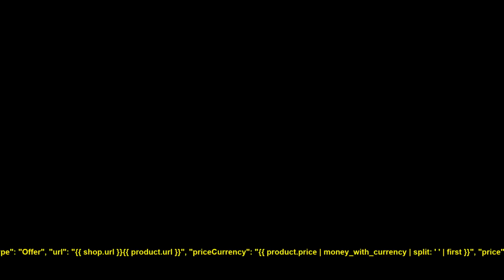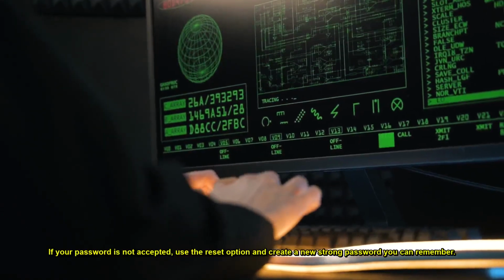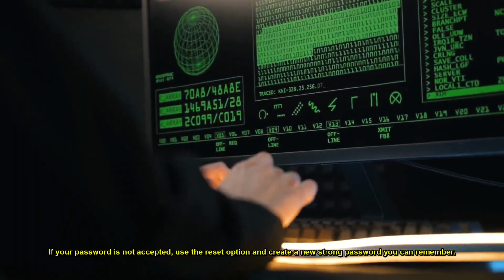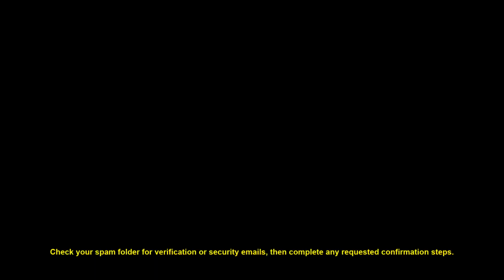How to install Shopify product schema for rich snippets - Detailed Guide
Unlock the potential of your Shopify store with our comprehensive guide on installing product schema for rich snippets! In this detailed video, we walk you through the step-by-step process to optimize your products for search engines, enhancing visibility and improving click-through rates. Learn how to implement structured data to showcase your products with eye-catching rich snippets that can drive more traffic to your site. Perfect for beginners and experienced store owners alike. Don't miss out on maximizing your Shopify store's SEO potential!